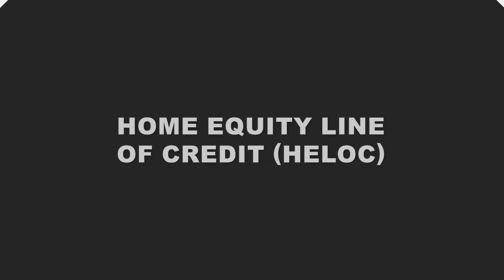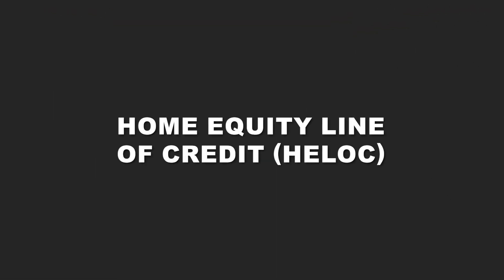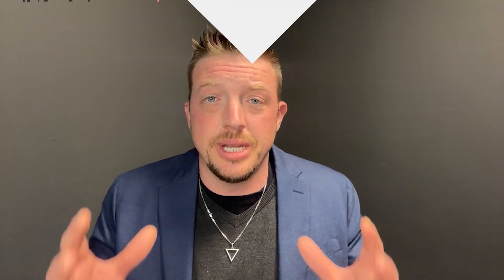How Can You Buy a New Home Before Selling Your Current One?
Are you in love with your current home but feeling the need to upsize, downsize, or relocate? Don't let the complexities of moving hold you back. Today, I’ll go over three practical options to help you seamlessly transition from your current abode to your dream home: home equity lines of credit, the smart use of bridge loans, and making contingent offers. Learn the ropes and make your move a breeze. If you’re ready to gear up for a stress-free transition into your next home, watch this short video.

Timestamps:
0:00 — Intro
0:20 — Home equity line of credit
1:00 — Bridge loan
1:45 — Home sale contingency
2:50 — Wrapping up

🔻ABOUT SADLER🔻

I have lived all over the country which has helped me embrace the differences that come with clients and colleagues! With continued growth in Real Estate, my wife - Heidi- and I formed The Heidi & Sadler Priest Team powered by Keller Williams. This has assisted us in taking control of our business and how to run it with compassion and assertiveness in every situation.

I am a Veteran of the ARNG and live in Butler, Pennsylvania with my wife and three daughters. We have a mini farm that we love "tinkering" on, and care for numerous animals!

With our well-rounded background, our team can service our clients, each with the same commitment and service you'd expect for any important decision.

Heidi & Sadler Priest
The Priest Team
Keller Williams
110 Point Plaza
Butler, PA 16001

🔻FOLLOW US 🔻

🔻CREDITS🔻